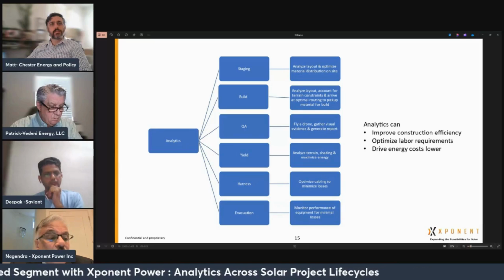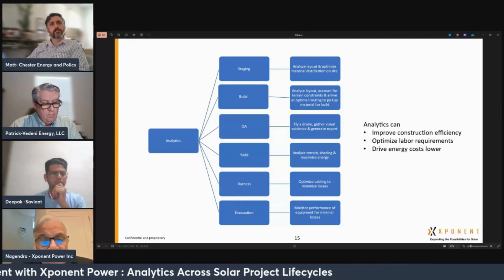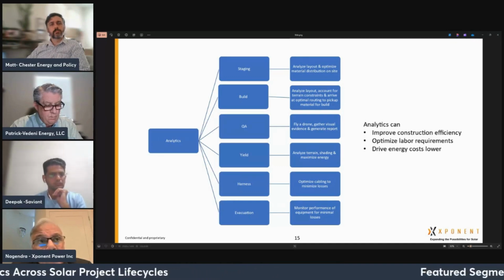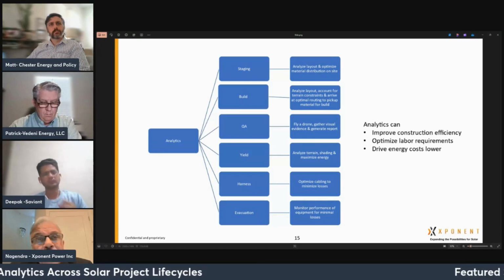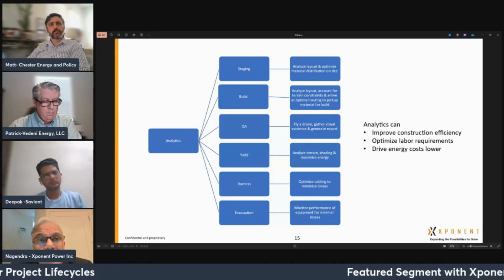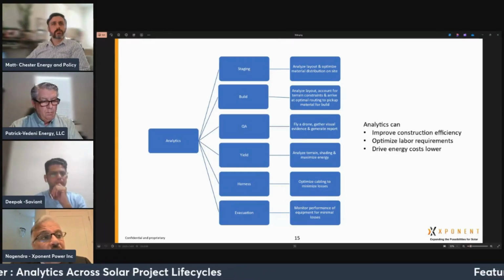How can Advanced Analytics unlock Peak Performance in Solar Energy Operations?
"Analytics plays an important role at every step of solar plant construction. By leveraging it, we can improve yields, minimize shading, and maximize energy output from investments already committed." — Nagendra Cherukupalli, CTO of Xponent Power

In this insightful roundtable discussion, "Beyond the Sun: How Analytics is Revolutionizing Solar Operations," Nagendra dives into how advanced data analytics can optimize solar site performance:
- Identifying land obstructions and undulations using surveying data
- Minimizing inter-row shading through precision-tuned backtracking algorithms
- Maximizing energy yields to ensure greater returns on investments

This session features industry experts - Patrick Brown, Managing Director, Vedeni Energy and Deepak Singh, Vice President, Saviant Consulting and has been moderated by Matthew Chester, Founder, Chester Energy and Policy.

Don’t miss this expert insight on how data-driven innovation is solving real-world challenges in the solar industry!

👉 Watch Now!